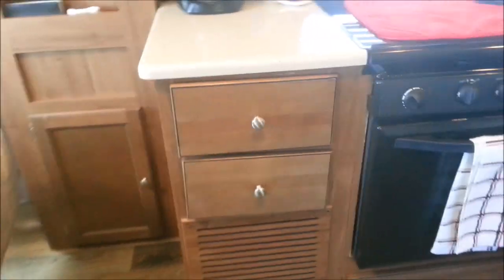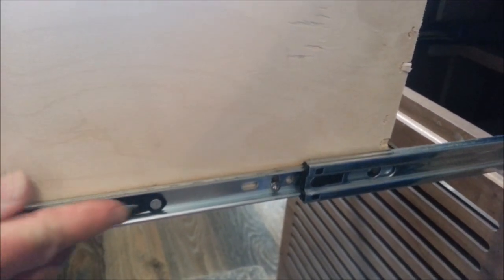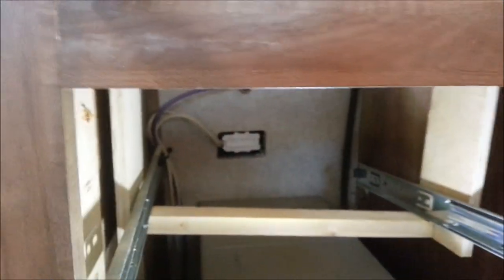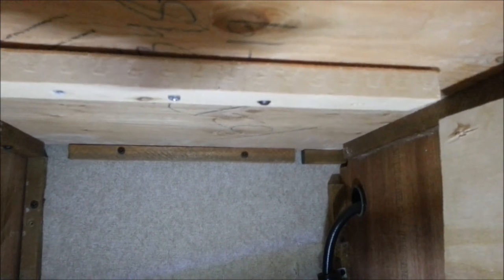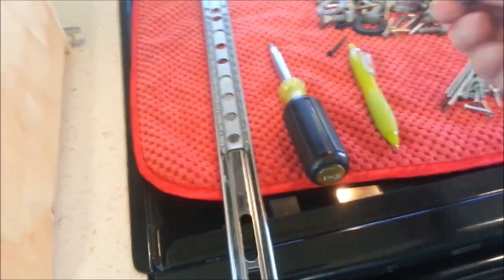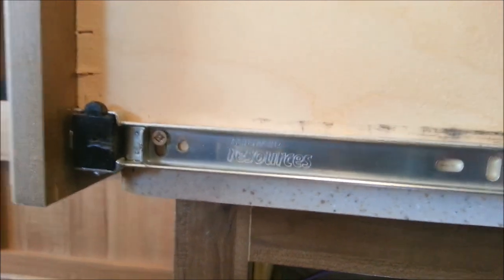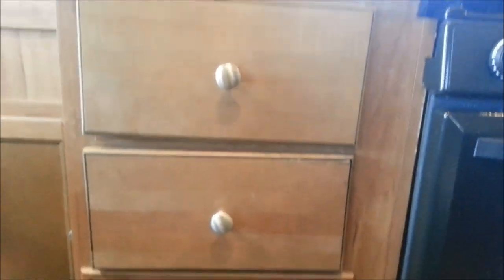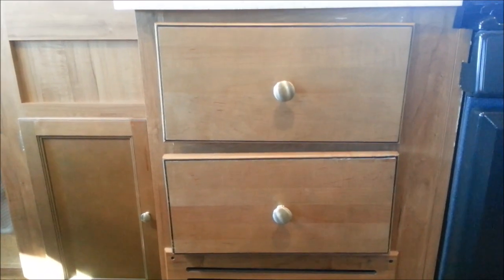Kitchen drawers just flopping around? SCREW it down now and you may not have this issue later.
Your drawers take a lot of punishment all the time. How to shore things up, tighten up loose screws, and fix shoddy workmanship.

This can happen in any camper.  The manufacturer may use as little material as necessary, especially screws, to keep things together. It won't be residential grade, so please pull out your drawers and tighten screws or add more.  You won't be sorry you did the extra step.

The drawer face wasn't warped.   The back left drop down wooden brace is too far to the left.  I need to add a shim or spacer to move the supports to the right.

Forest River Rockwood Mini Lite 2109s

Do it Garland Style, or YOUR style.  But do it!